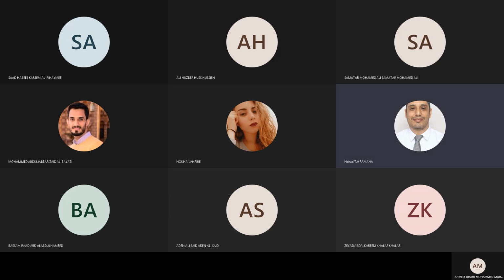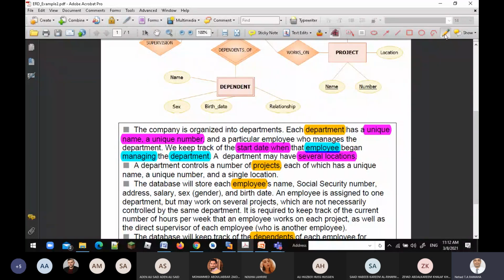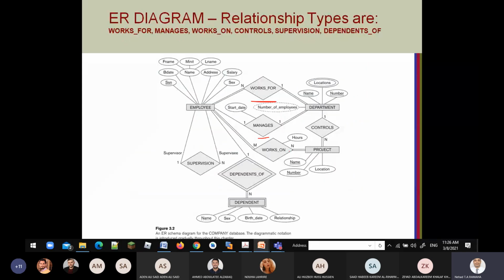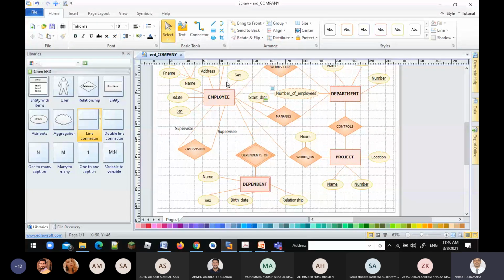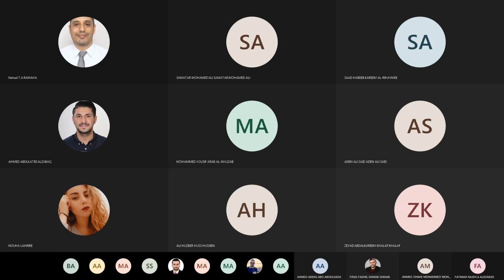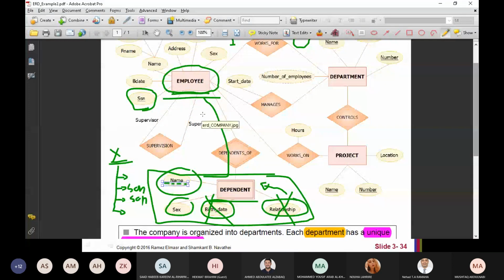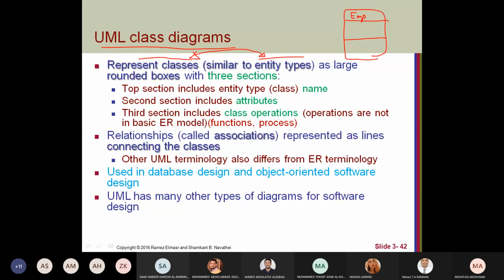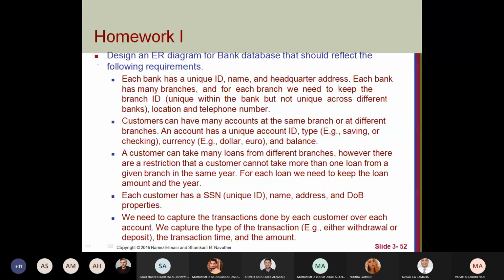Lect2-Database Systems(Ch3:Entity Relationship Diagram "ERD" part2)